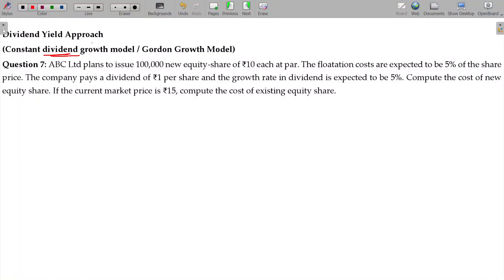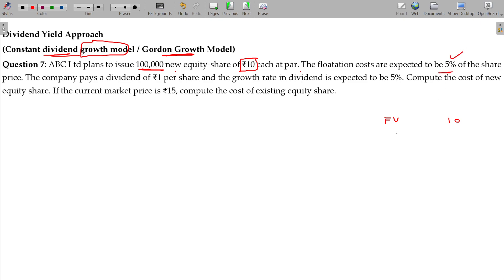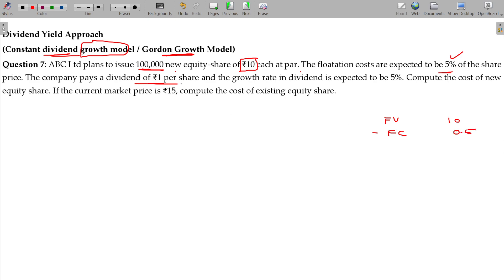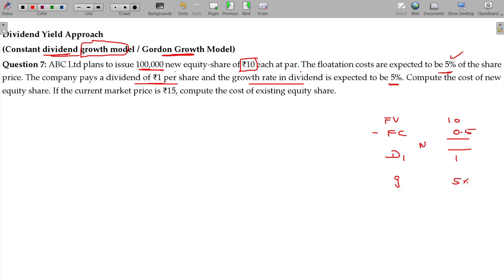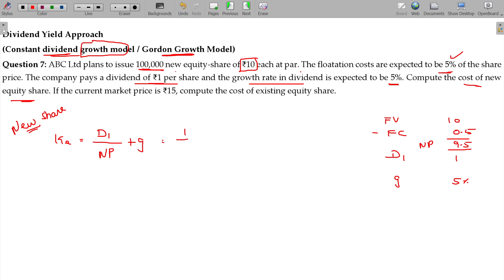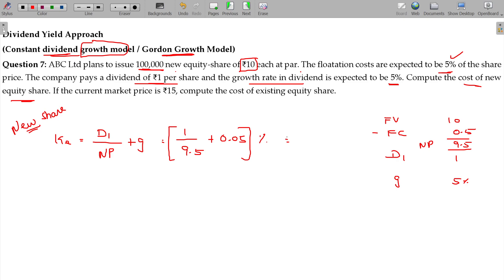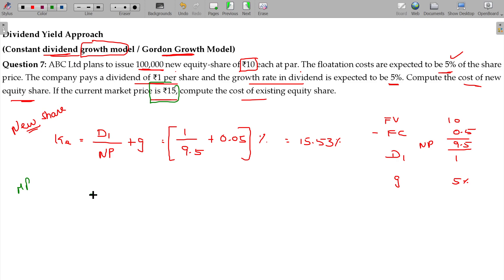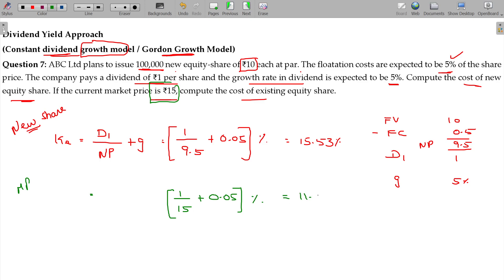Financial Management 4.7 Cost of Equity Shares (constant growth dividend model) - Illustration